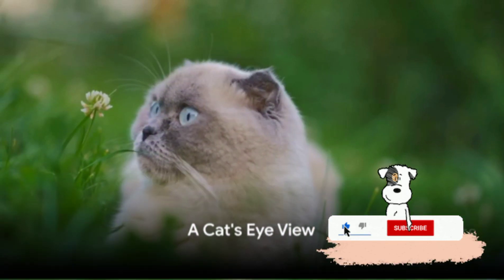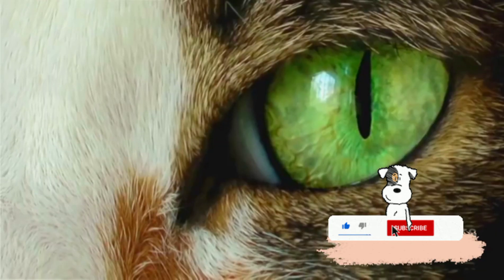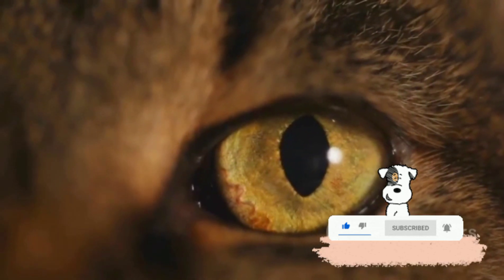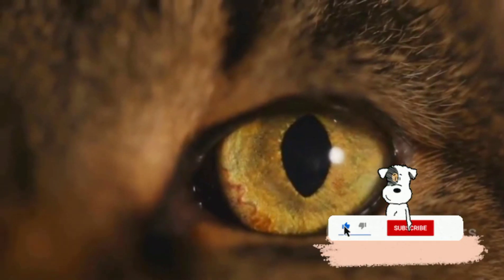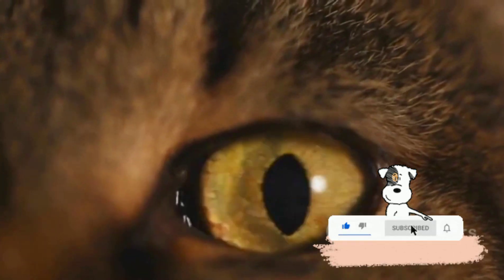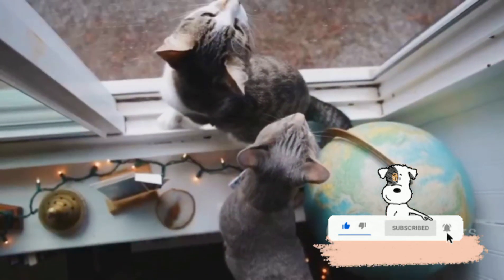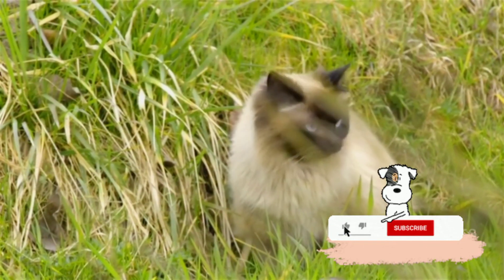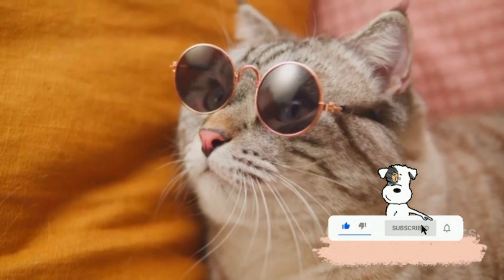How Cats See the World: Understanding Their Vision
In this intriguing video, we delve into the captivating realm of feline vision and unravel how our beloved furry friends perceive the world around them in ways we couldn't imagine. Join us as we uncover the secrets behind how cats see and explore the unique differences between feline and human vision.

🐱 Have you ever wondered how your cat sees the world? 🌎 Get ready to be amazed by the fascinating insights we reveal in this video!

OUTLINE:

00:00:00 A Cat's Eye View
00:00:55 The Science Behind Cat Vision
00:03:03 Breaking Down Cat Vision
00:04:06 Recap and Conclusion